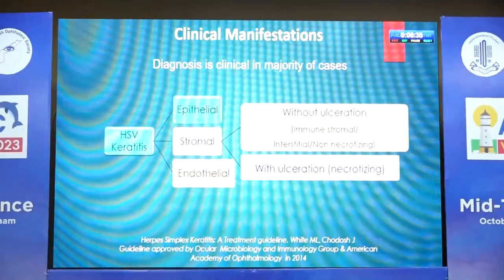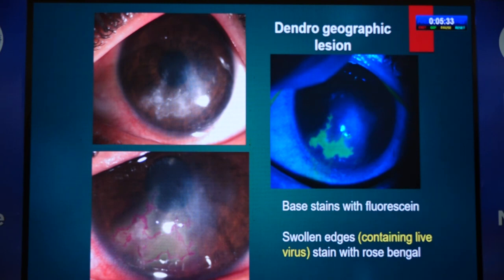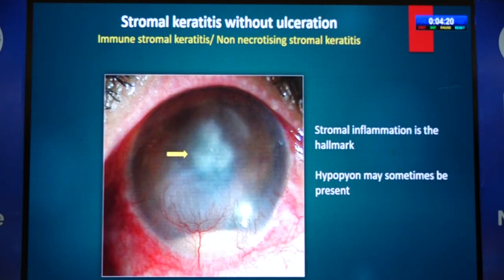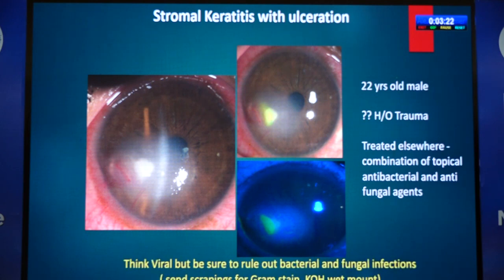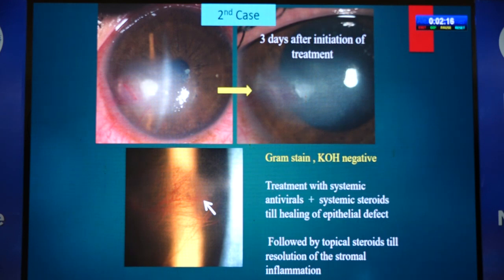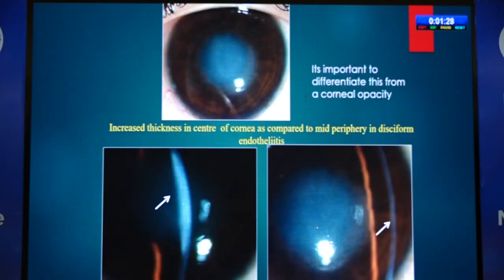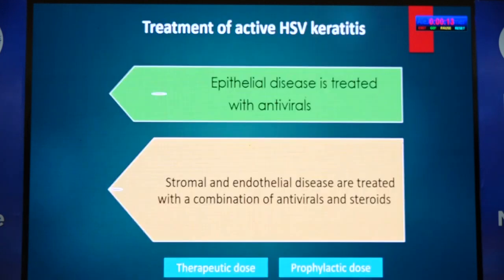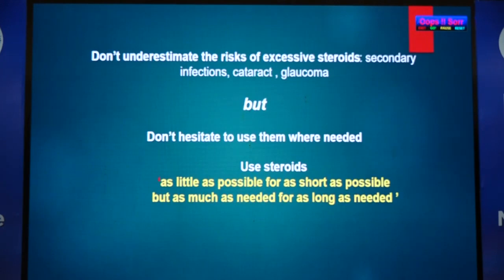AIOCMTC2 2023 GP59 topic Prof Chintan Singh Malhotra From `Epi` to `Endo` Revisiting the spectrum of